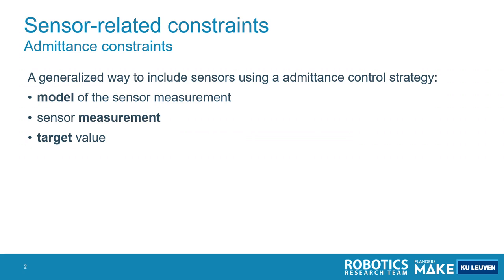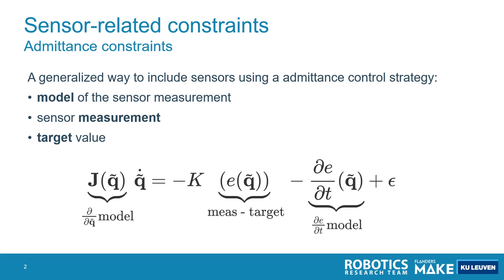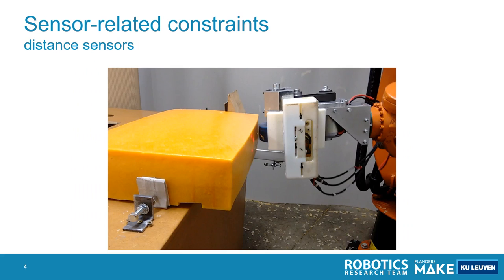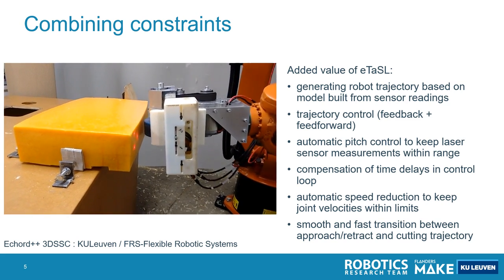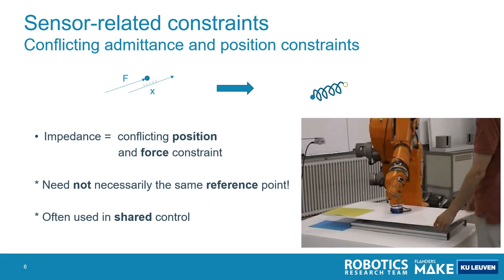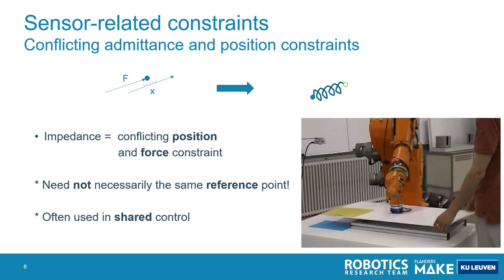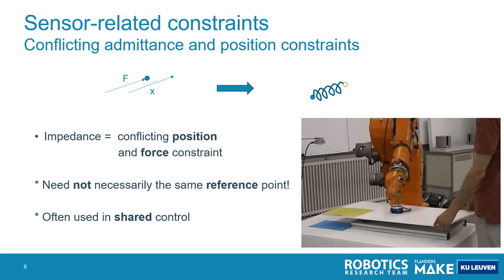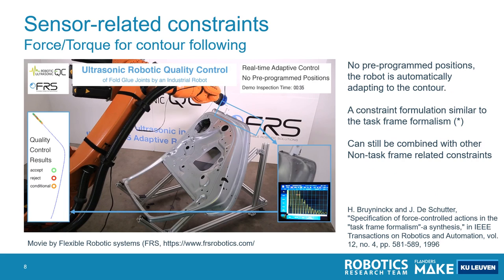Constraint-based robot programming for sensor-based applications and human-robot interaction (5/8)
Part 5 of 8 of a presentation presented at the COBAROP workshop during  the IROS 2020 IEEE Conference --- Sensor constraints

This presentation discusses the task specification and control framework
that can be used to implement such skills and provides an introduction to the use of this framework.  This part explains sensor-related constraints and how to implement impedance behavior.